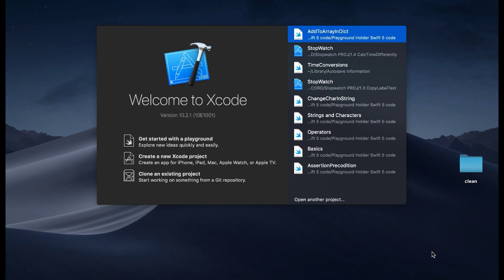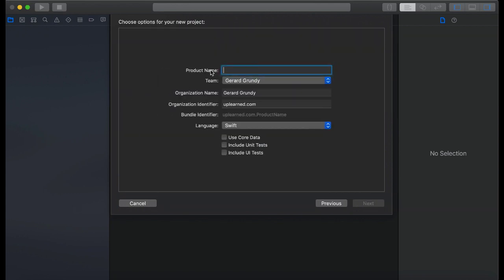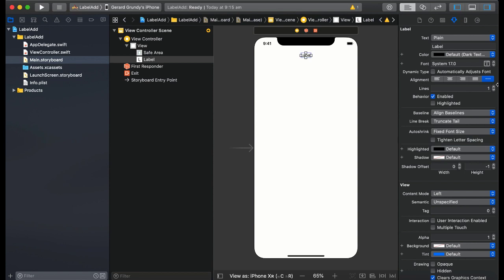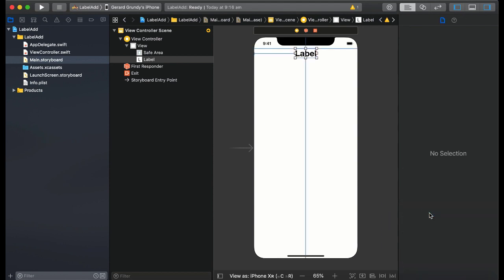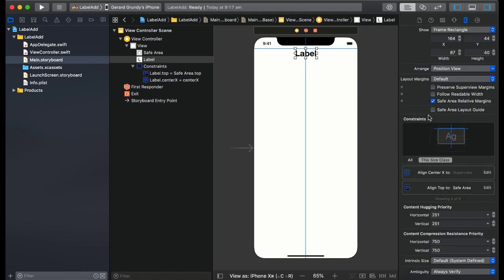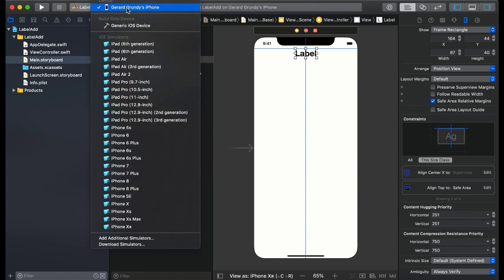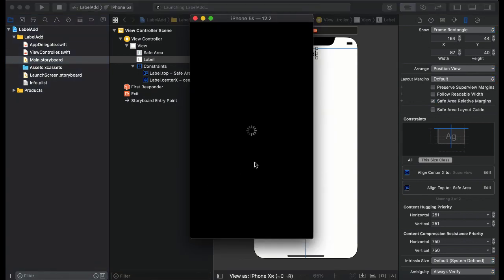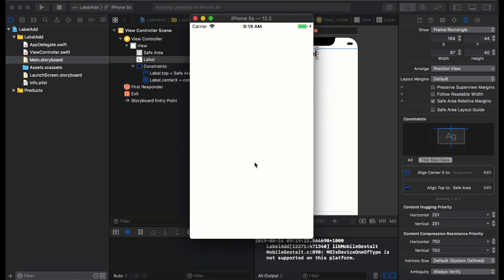Swift Day 31 Add Label And Edit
Challenge
- add a label to a view
- and customise its text